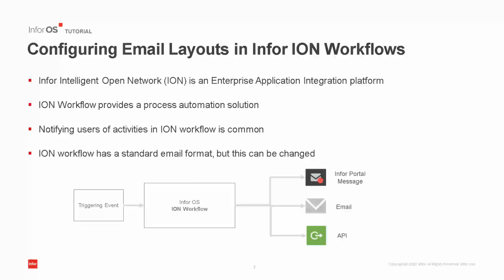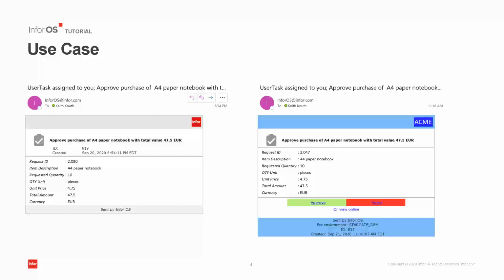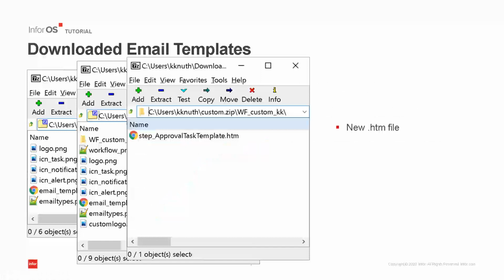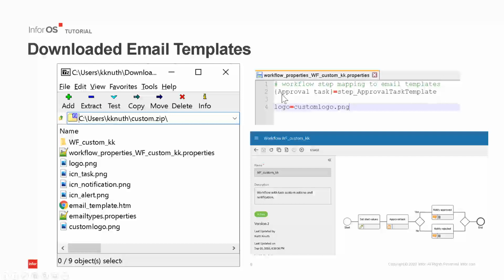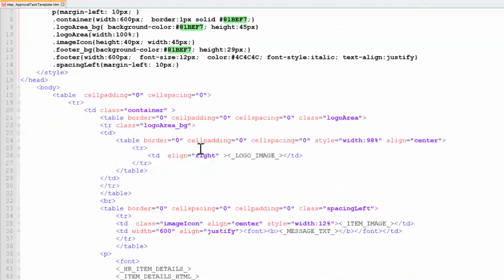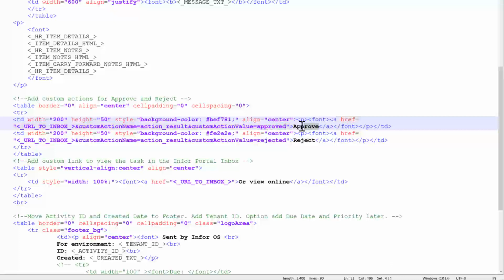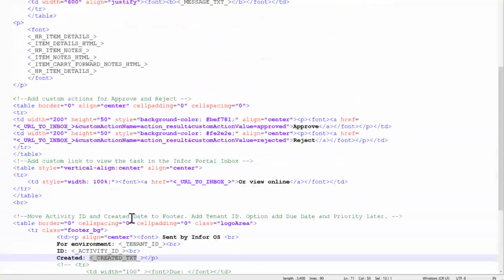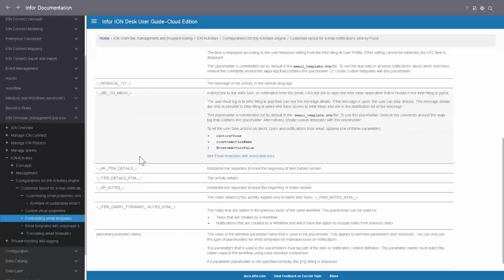How To Edit ION Workflow Templates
A brief tutorial on how to use the Infor OS ION email templates to configure how emails appear to users, including Approve & Reject action links.

Intro: 0:00
Use Case: 0:50
Download and explore email templates: 2:40
Edit the email template files: 3:55
Editing the HTML template: 6:25
Upload the modified Email template: 11:00
Additional resources: 11:28